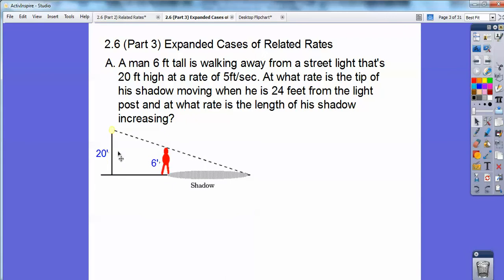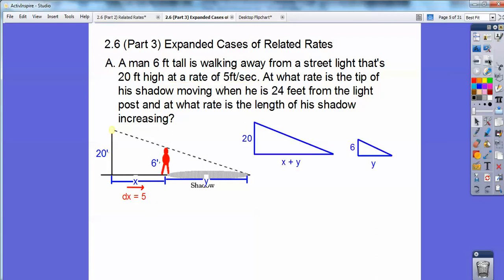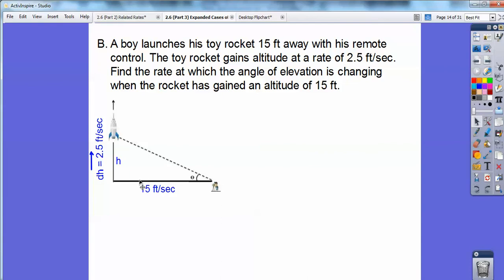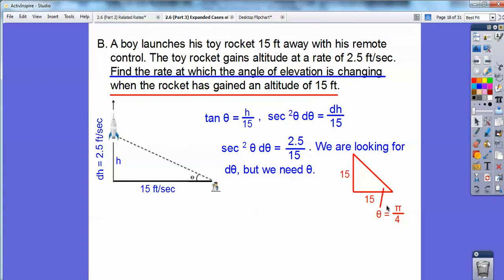Expanded Cases of Related Rates - Section 2.6 (Part 3)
The related rate problems here involve angle of elevation with a rocket and another with a fish being reeled in. You also see the classic man walking away from a lamp post and the rate at which the shadow increases. Easy-to-follow lesson. You can do it!!